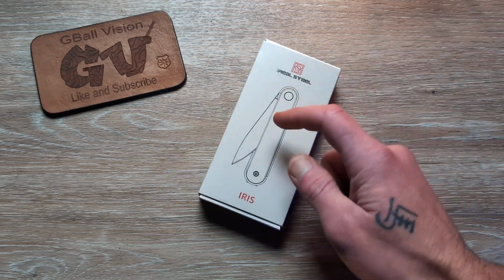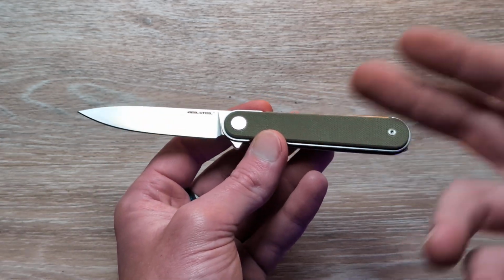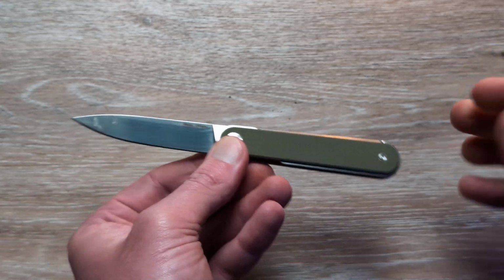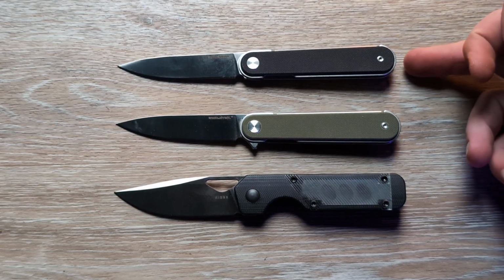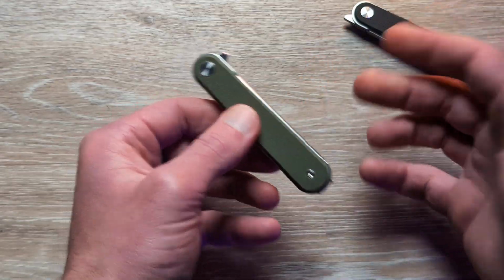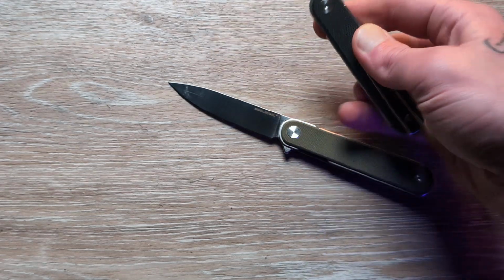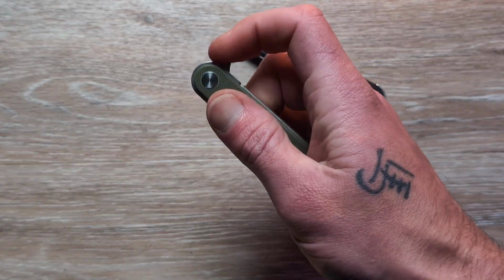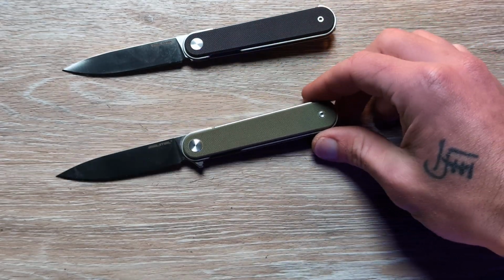Stop Buying JUNK! There Are FANTASTIC Everyday Carry Knives Like These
In This video we unbox and check out a potential best value edc knife on the market from RSK

Off Grid Amazon

Trivisa Amazon

Kizer Amazon

Kansept Amazon

Tenable Amazon

Vosteed Amazon

CJRB Amazon

Artisan Amazon

Civivi Amazon

Shieldon Amazon

Oden Wolf Amazon

$5 Off Exclusive Knives: GBALLTPK

Code: GBLZ01

Chapters:
00:00 Introduction
00:30 Subscribe
01:00 What's Your EDC
01:30 Knife Topic

Casio Watch